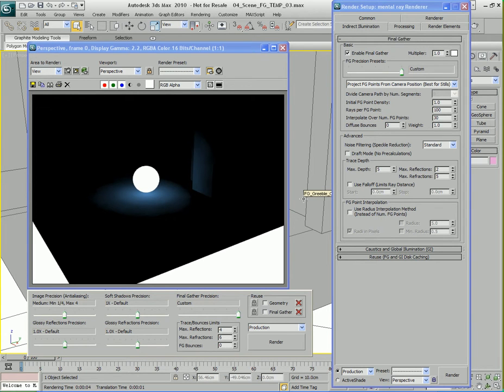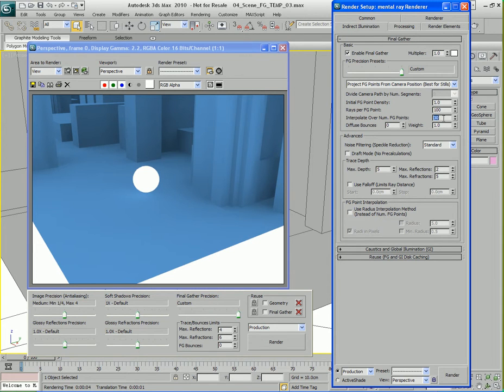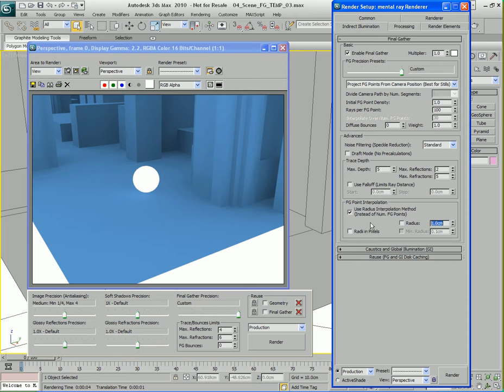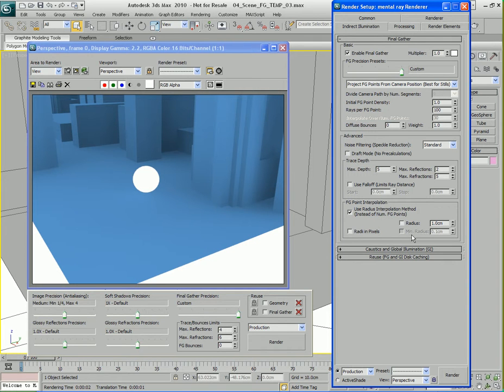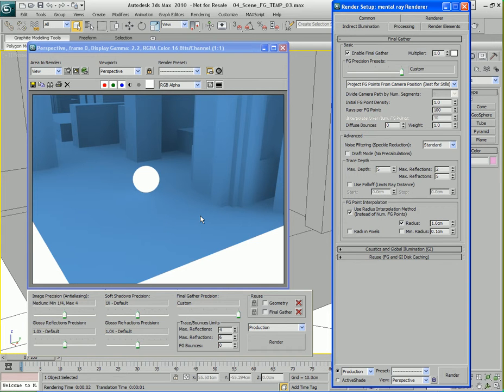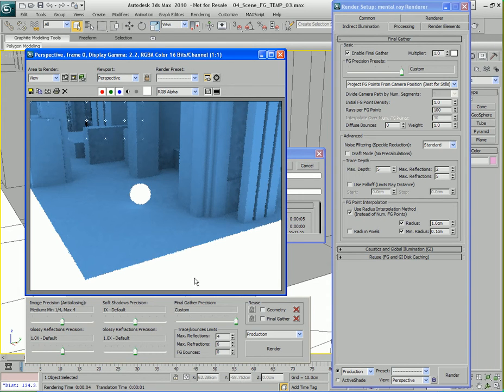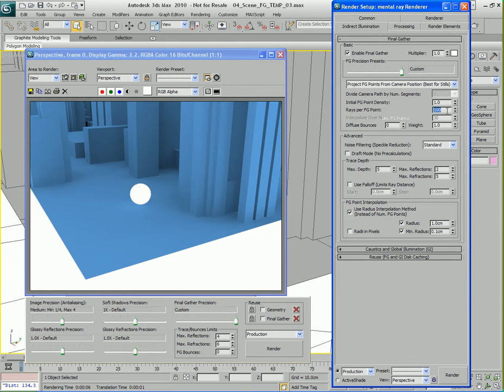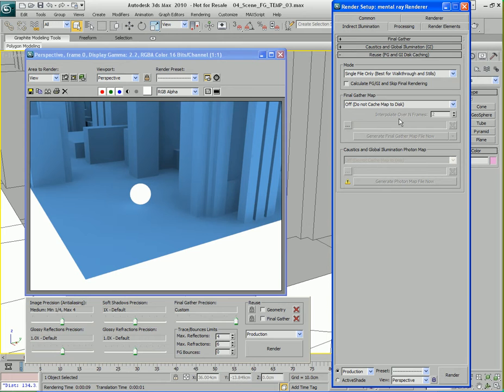17 Final Gather Part 03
In this set of videos I'll go over final gathering, another algorithm in mental ray that can create beautiful renders via indirect illumination. I'll show you how to activate it and use it effectively by teaching you what all the settings do.